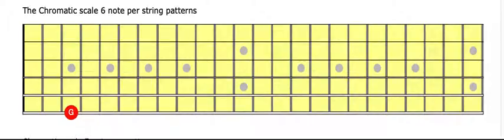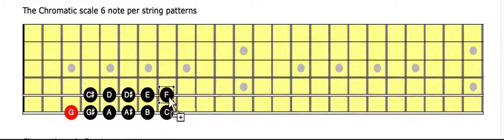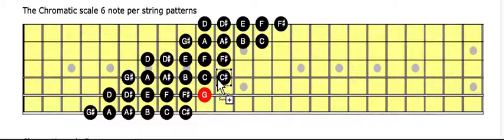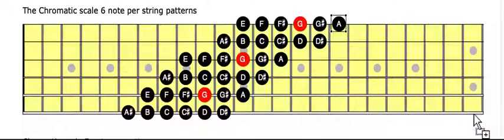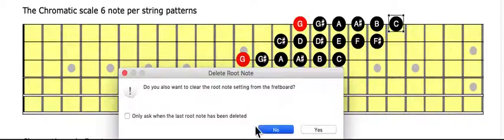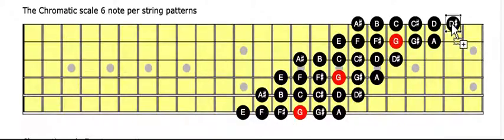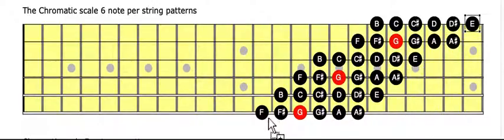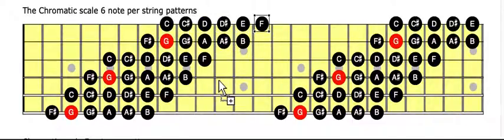AFRICAN LEAD GUITAR 6 NPS CHROMATIC SCALE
This is a video that explores the fretboard using the 6 note per string system of fretboard study. The video will help you with stamina and finger dexterity.